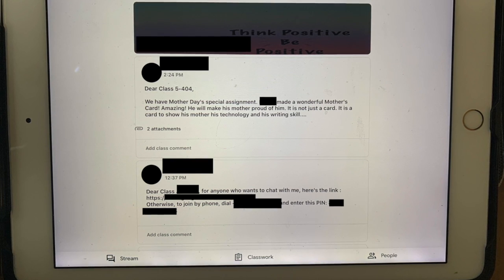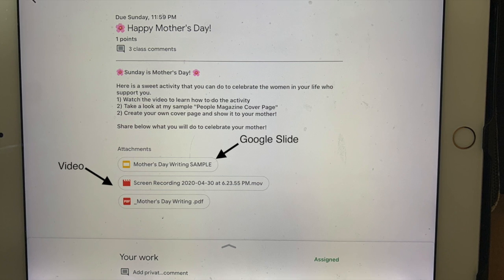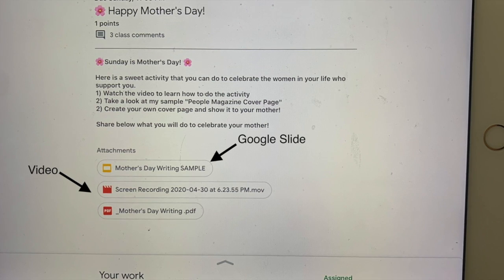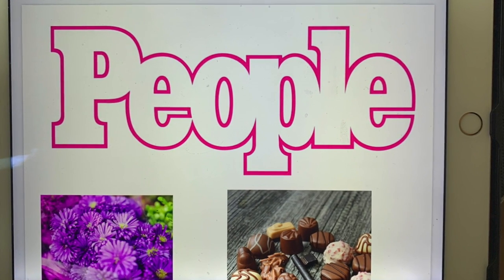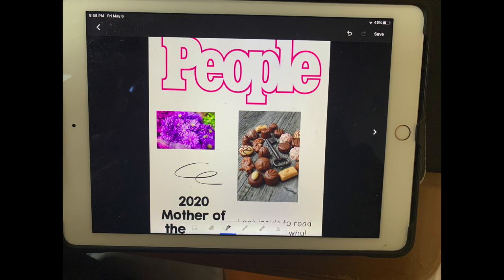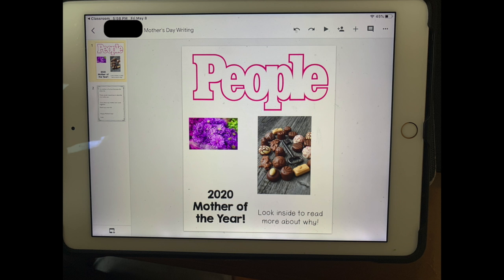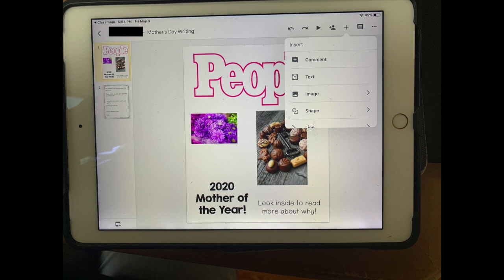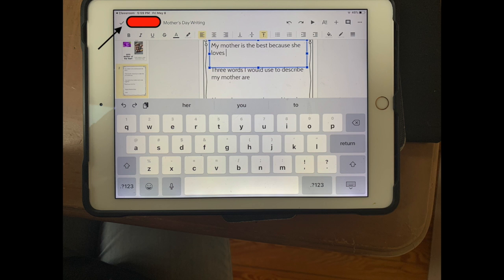Using GOOGLE SLIDES on an iPad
This video is to made to help students know how to use GOOGLE SLIDES on an iPad.